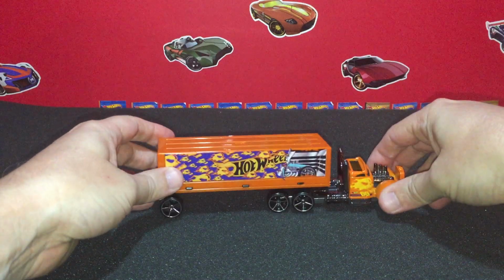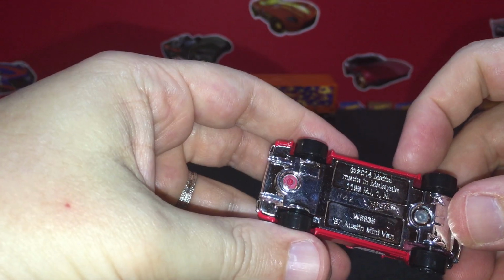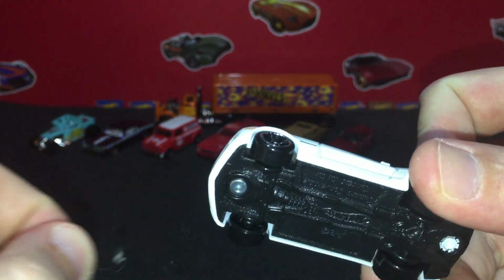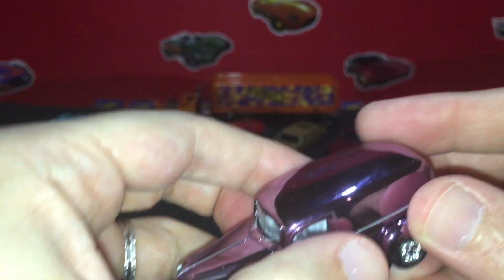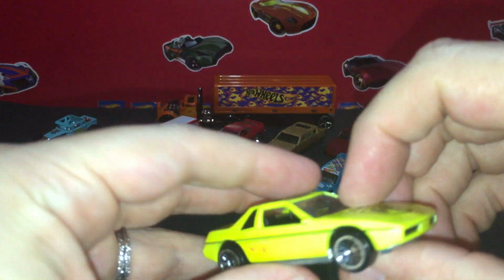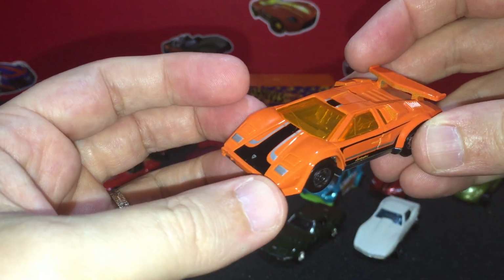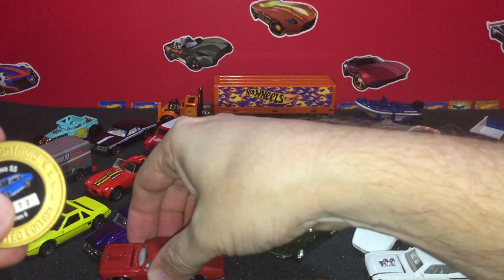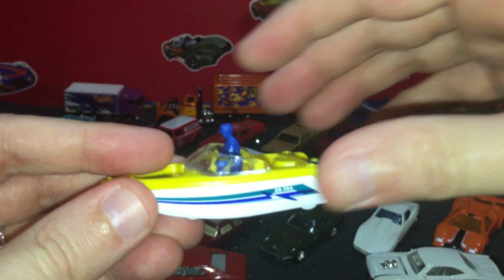Haul'n Diecast 9-2-2017 North Dallas Toy Show